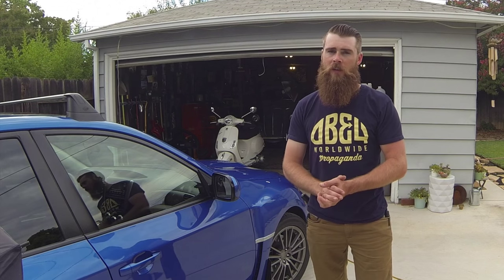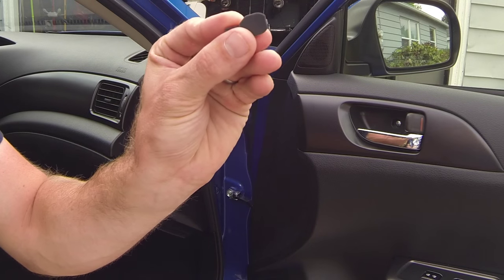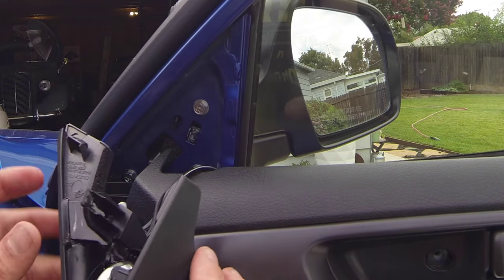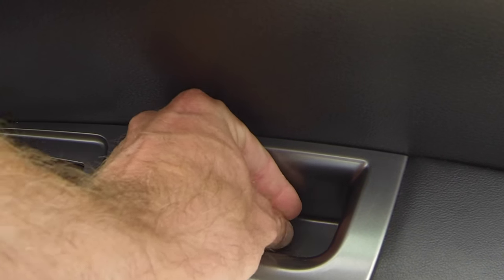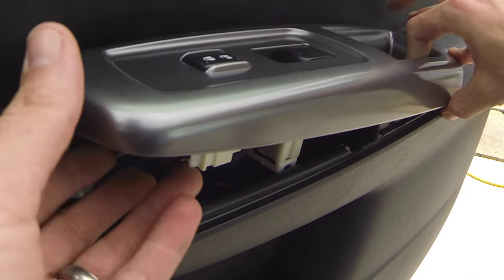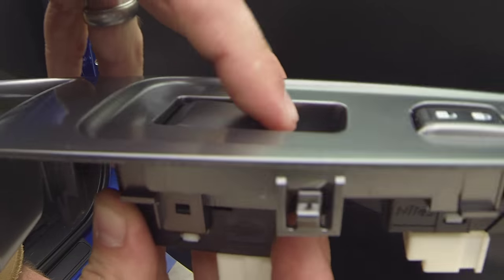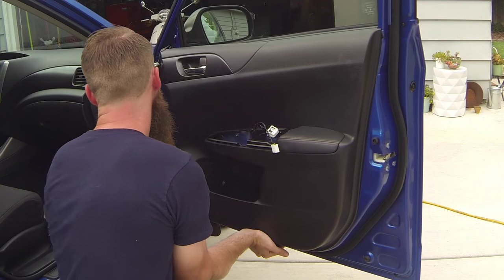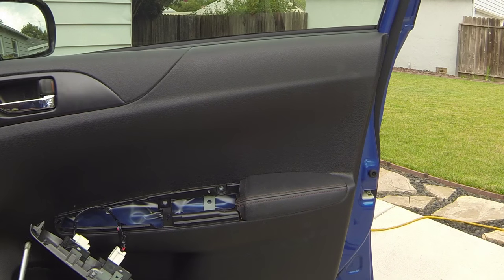Subaru Impreza 08+ Door panel removal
In this video I go over how to remove your Subaru Impreza interior door panel. Removing and reinstalling you Subaru Impreza door panel is quite easy all you need is a flat head and phillips screw driver. This can come in useful for many scenarios. Replacing speakers, replacing window switches, door lock switches or fixing your latch assembly. What ever you need in there for this video will help you remove you door panel and get you fixed up.